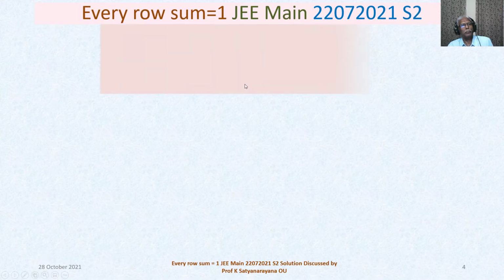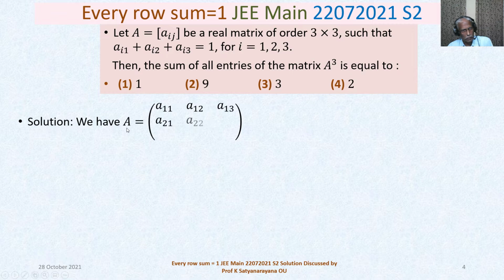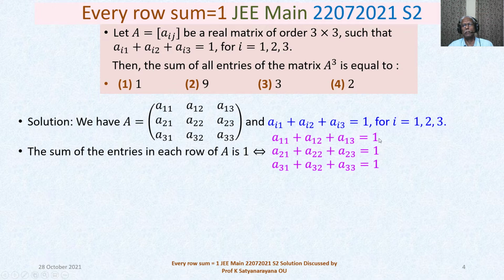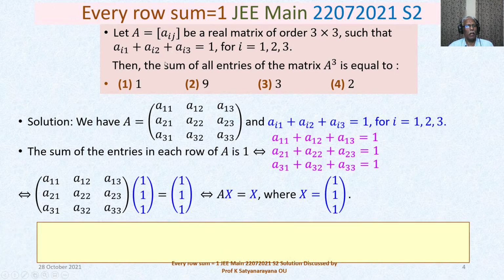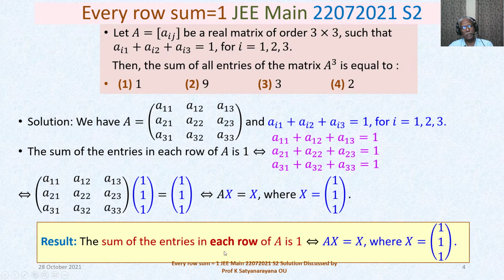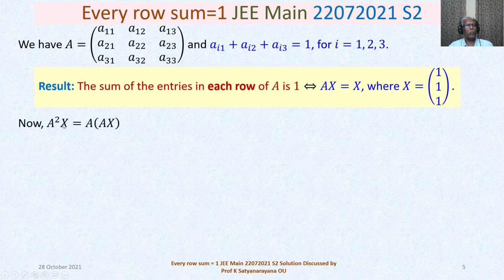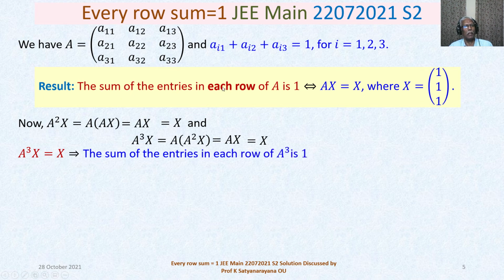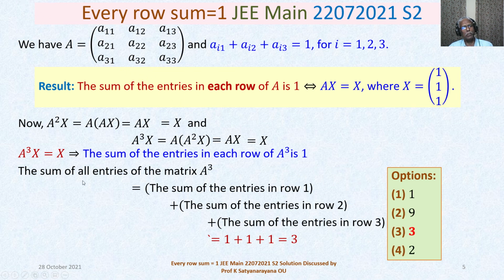Every row sum = 1 JEE Main 22072021 S2 Solution Discussed by Prof K Satyanarayana OU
The solution of a problem from the section Matrix Algebra is discussed in detail. If every row sum = 1 for a real square matrix of order 3, then required to find the sum of all entries of A^3.